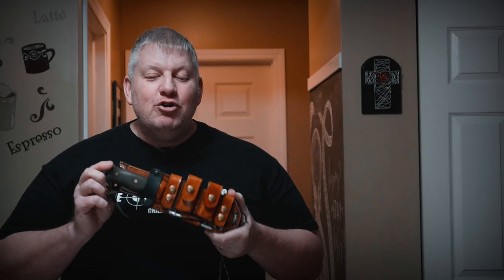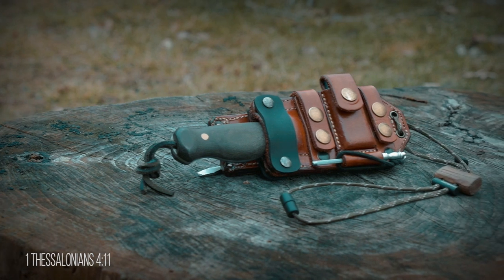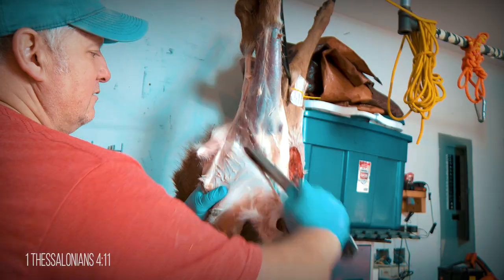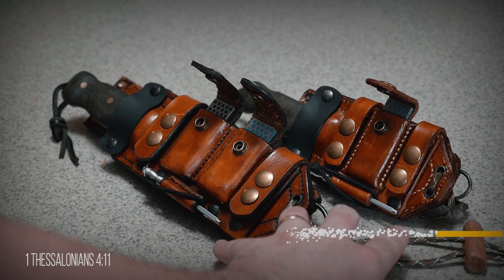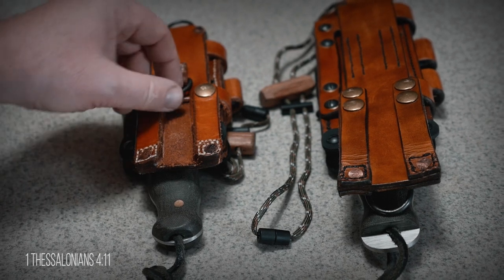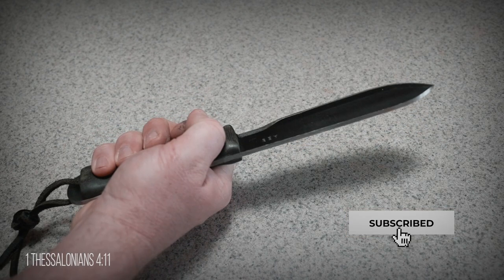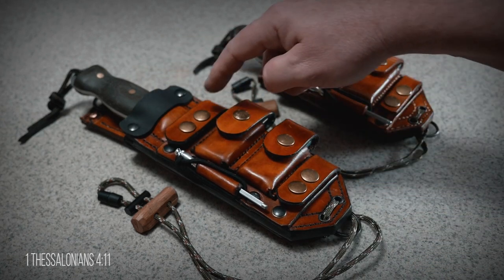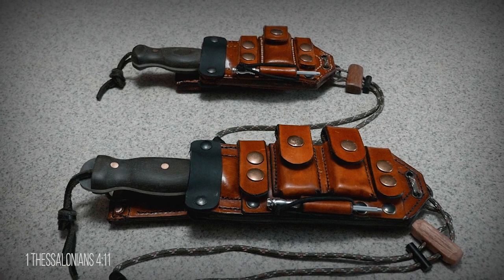My Master Woodsman Sheath Build vs WCNK Sheath Build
After using my WCNK (William Collins Neck Knife) sheath build, I found that I needed to Improve on it.  With my Master Woodsman I decided to make the changes  in this video, I show you my changes.

 And to make it your ambition to lead a quiet life: You should mind your own business and work with your hands, just as we told yoU.
          -1 Thessalonians 4:11